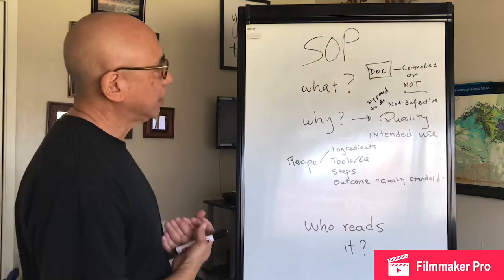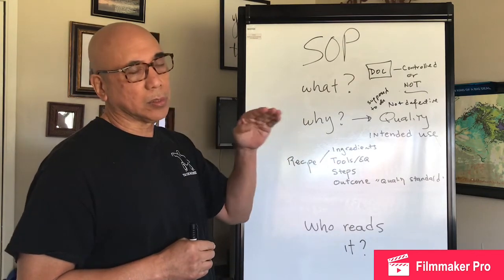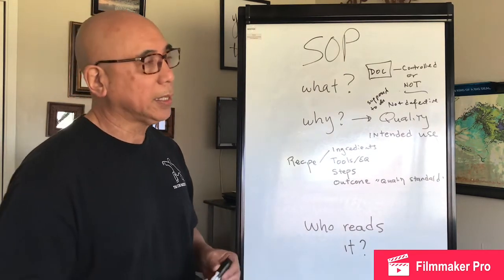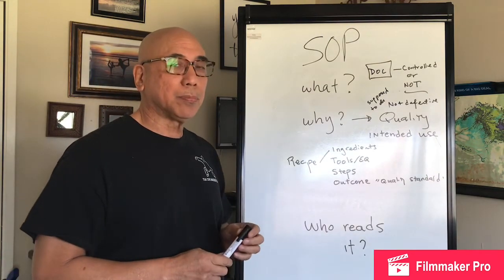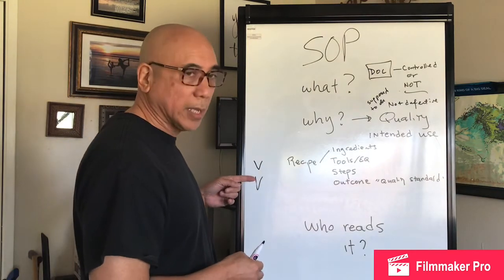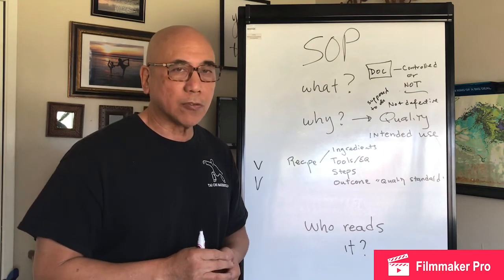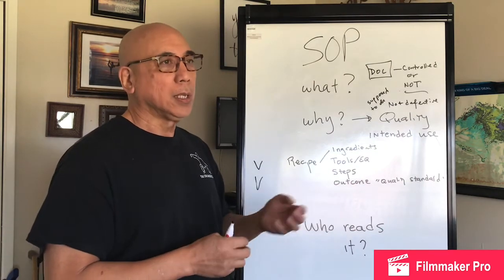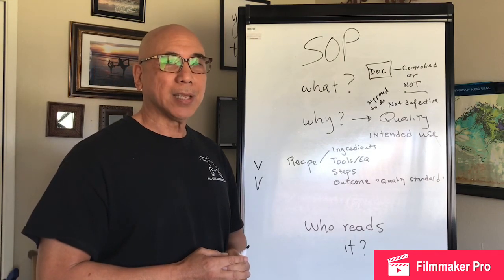Kaizen Sensei and the Importance of SOPs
Kaizen Sensei providing you with some tips regarding standard operating procedures or SOP’s.